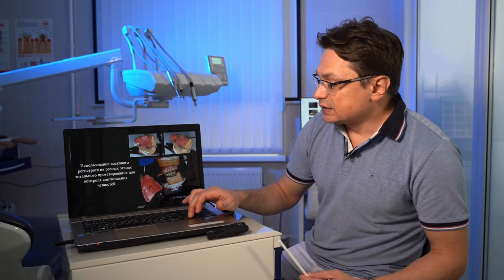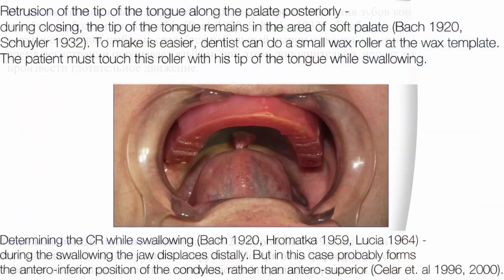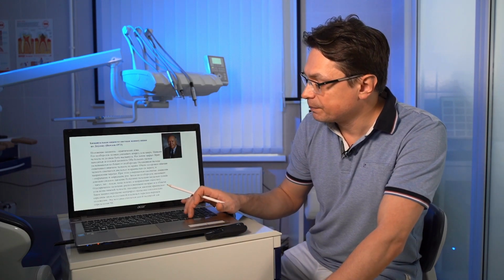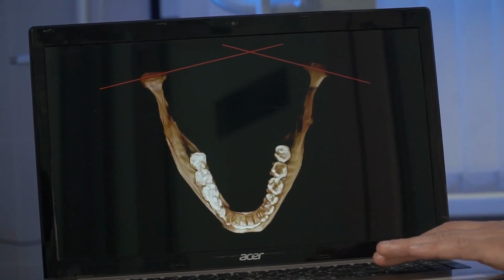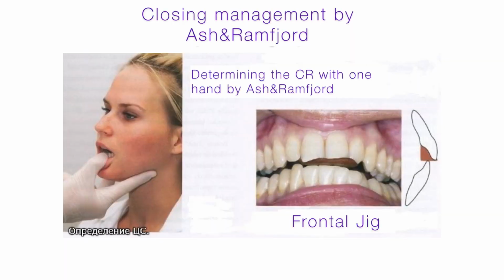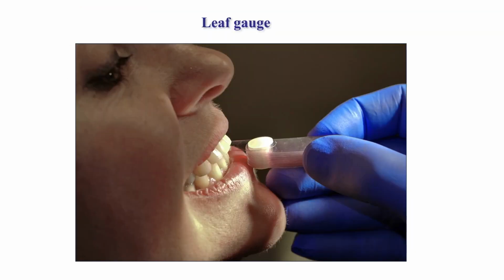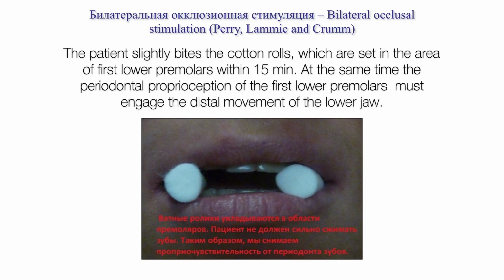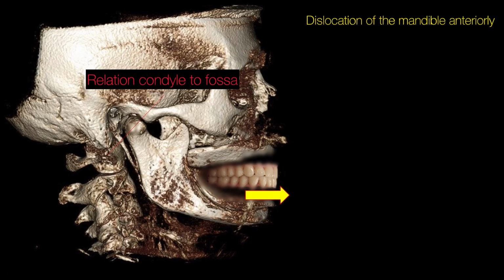Methods of determining central relation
In this video we will continue to discuss central relation. We will talk about methods of determining central relation. Which one is right and which one to choose?